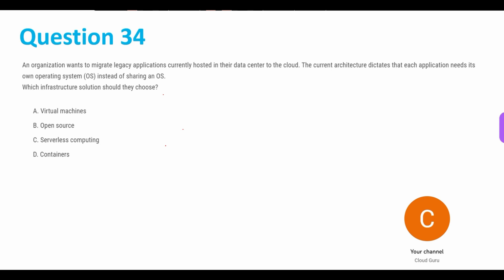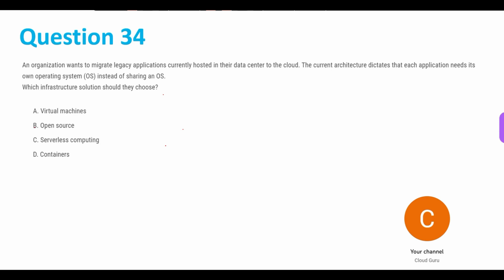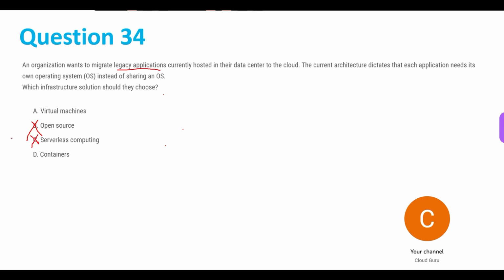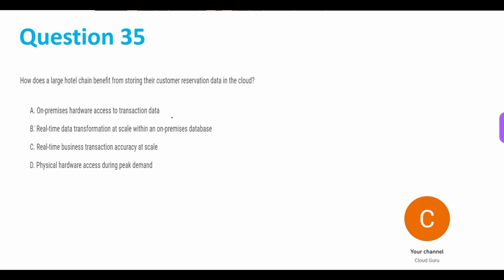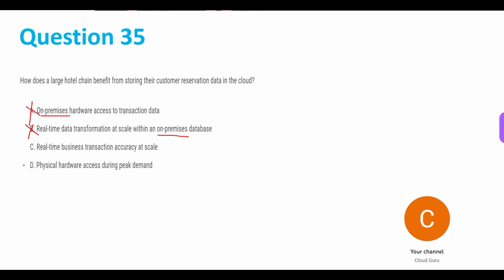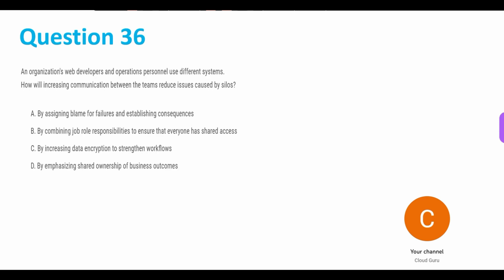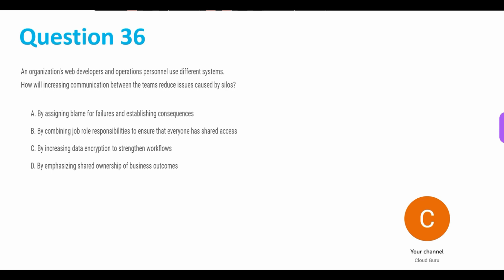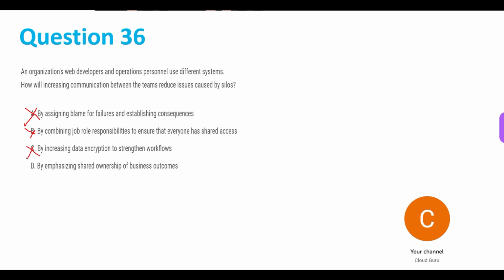Part 8 - GCP Digital Leader Real Exam Questions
This video is a part of the playlist which covers real exam questions for Google Cloud Platform (GCP) Digital Leader